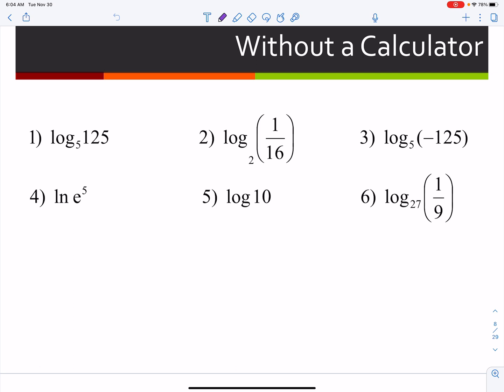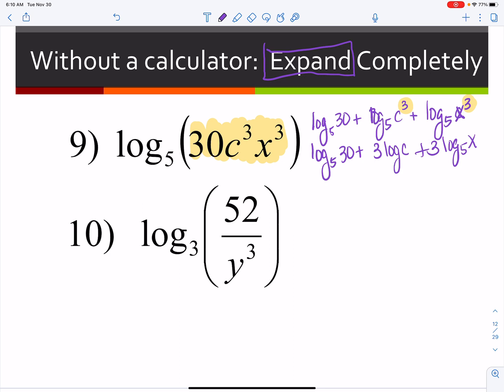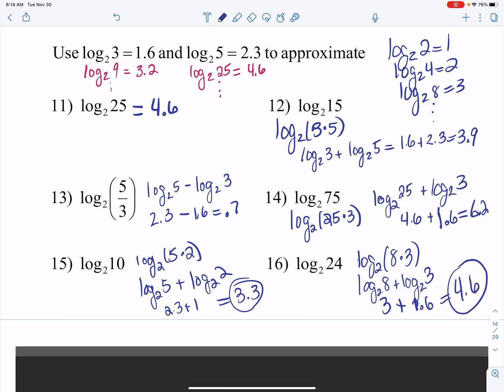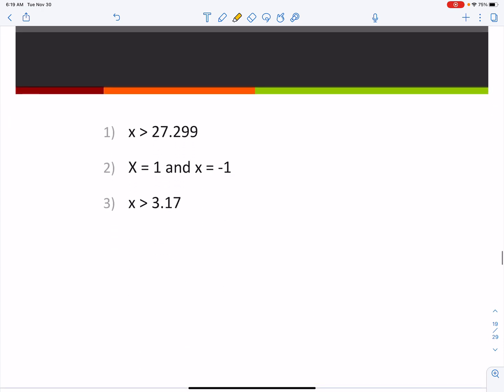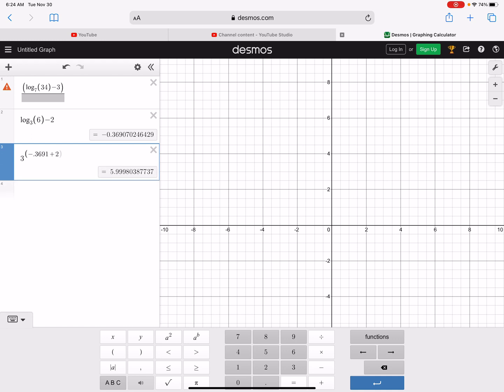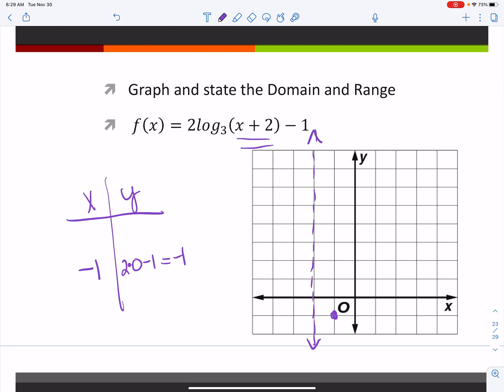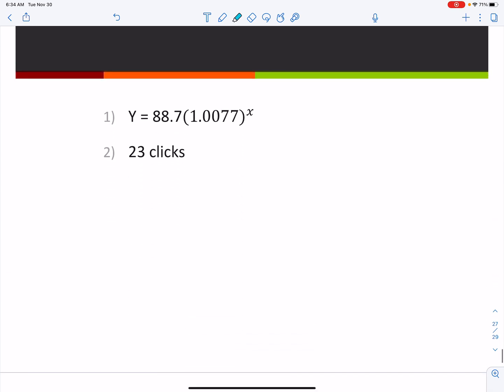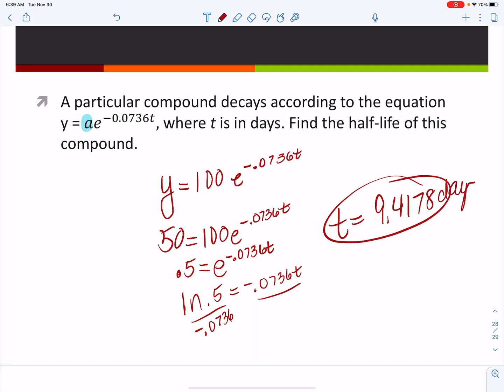Alg2H_Unit7_ReviewPowerpoint